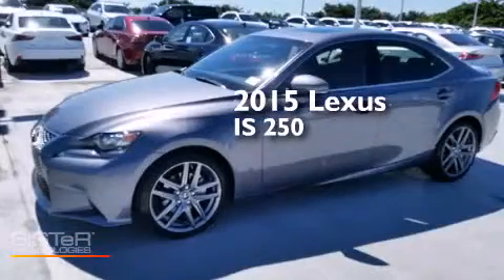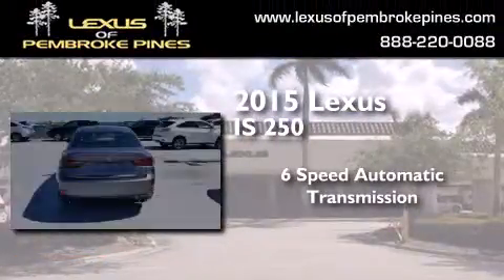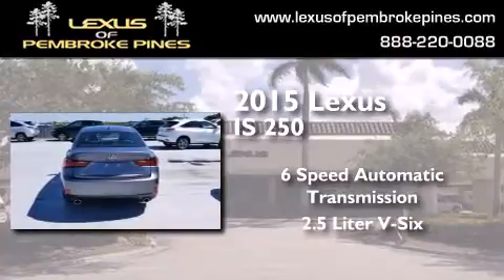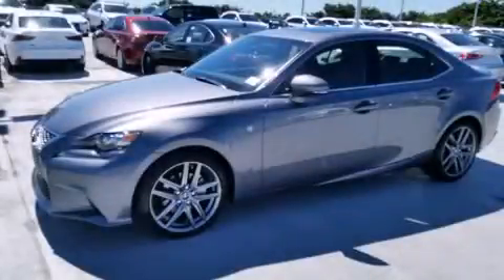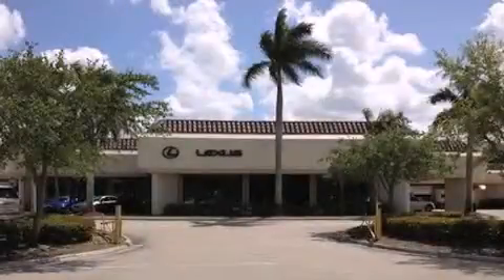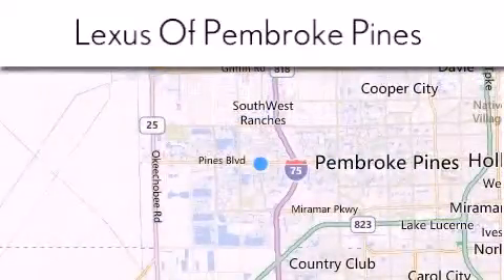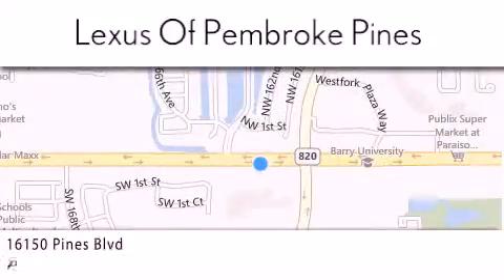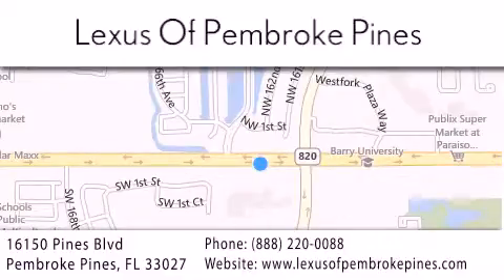2015 Lexus IS 250 Fort Lauderdale FL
We have been honored to serve the Pembroke Pines FL area , we promise that your experience at our dealership will exceed your expectations ! Year : 2015 Make : Lexus Model : IS 250 Engine : 2.5L V6 Trans . : Automatic 6-Speed Exterior : Nebula Gray Pearl Miles : 30 Interior : Rioja Red NuLuxe Stock : 50142100 Lexus of Pembroke Pines 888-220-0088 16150 Pines Blvd Pembroke Pines , FL 33027